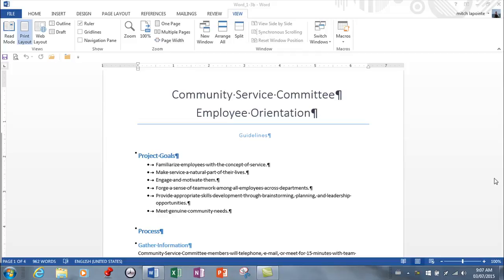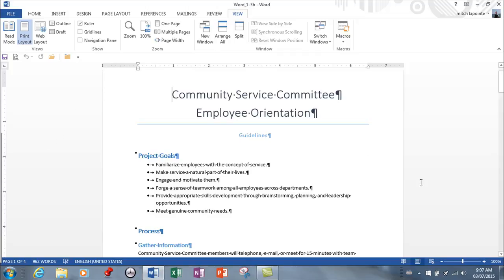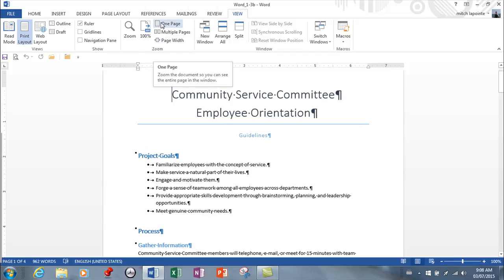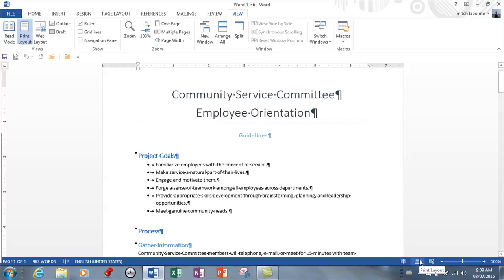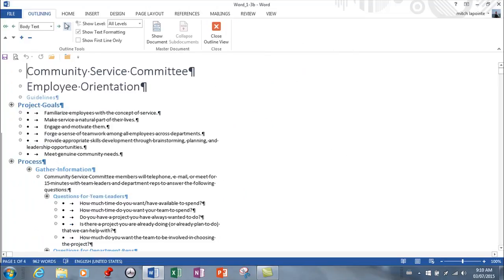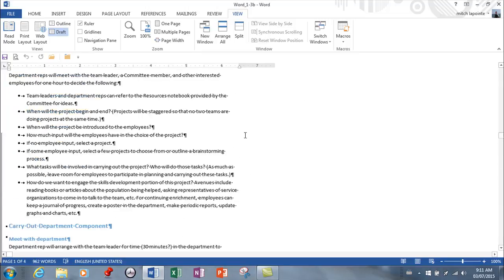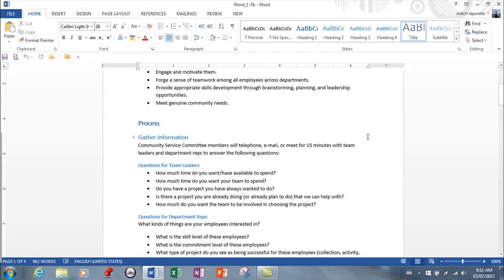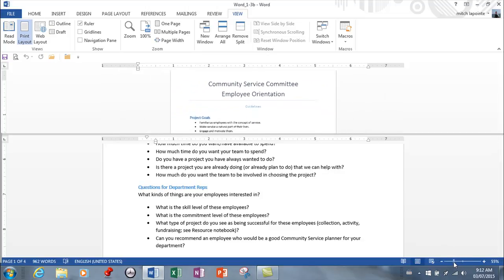MS Word 2013 - Views